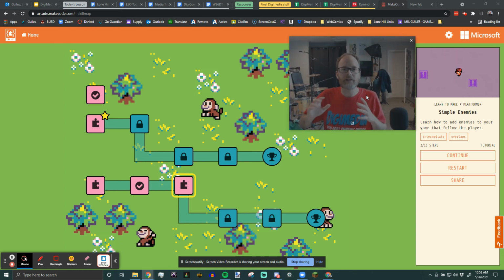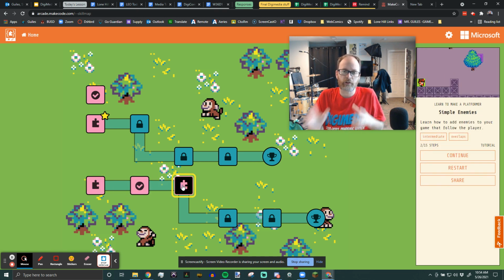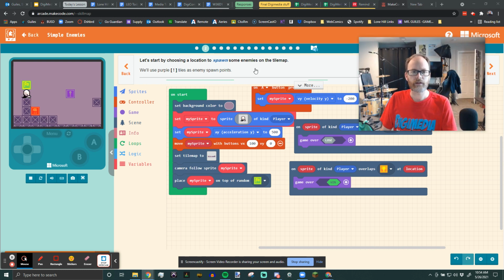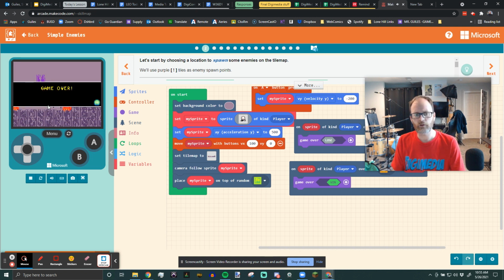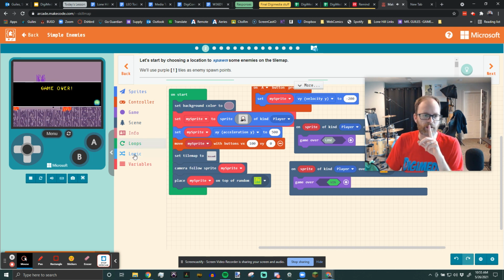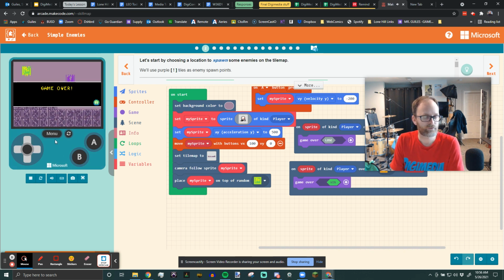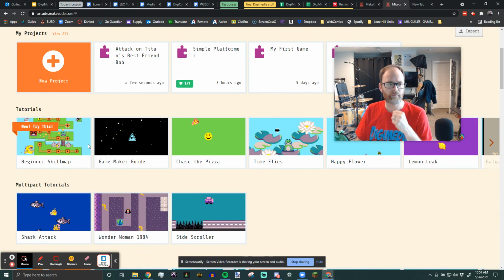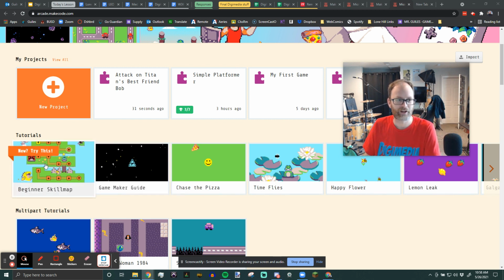Make Your Own Platformer Game - Part 3 - Adding Enemies to your Game